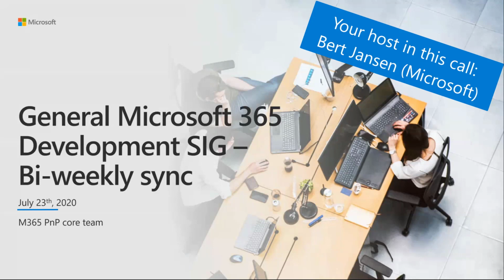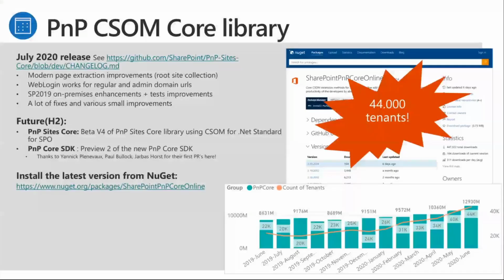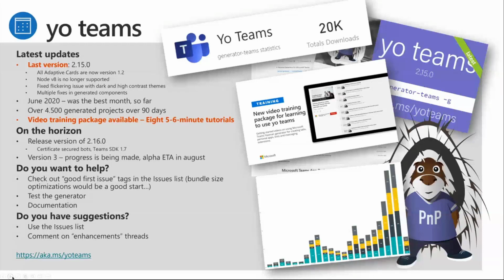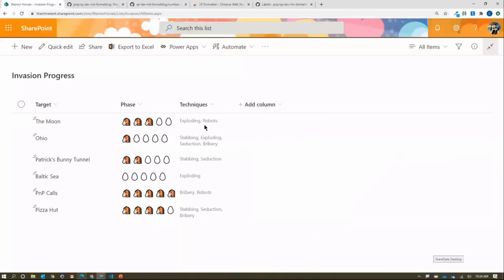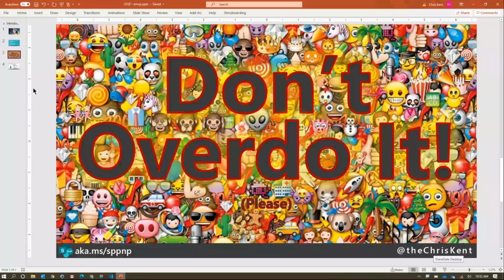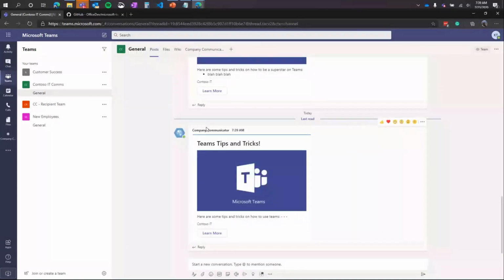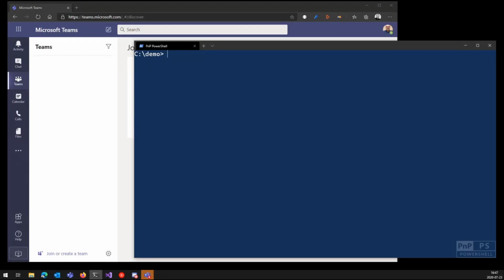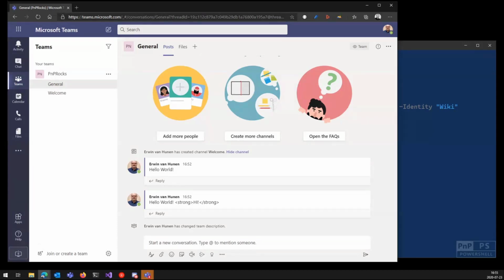Microsoft 365 PnP – General Microsoft 365 Developer SIG community call – 23rd of July, 2020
Microsoft 365 PnP Community - General SIG call on July 23.  Three demos delivered:  1) List magic without code by using column and view formatting, 2) Demonstration of Microsoft Teams app template, and 3) Introduction to PnP PowerShell cmdlets for Microsoft Teams.  Open-source project updates include July releases of PnP CSOM Core library, PowerShell, Modernization tooling (Page Transformation and Modernization scanner).  PnP Core SDK (Preview 2) is available as a Nuget package.  The host of this call was Bert Jansen (Microsoft) @O365bert.  Q&A takes place in chat throughout the call.

Demos:
• List magic without code by using column and view formatting | Chris Kent (DMI) | @theChrisKent
• Demonstration of Microsoft Teams app template | Kiran Thomas (Microsoft) | @NotKiran
• Introduction to PnP PowerShell cmdlets for Microsoft Teams | Erwin van Hunen (Valo Intranet) | @erwinvanhunen